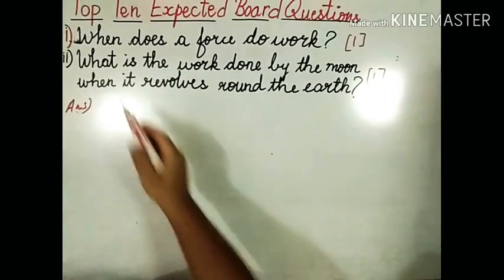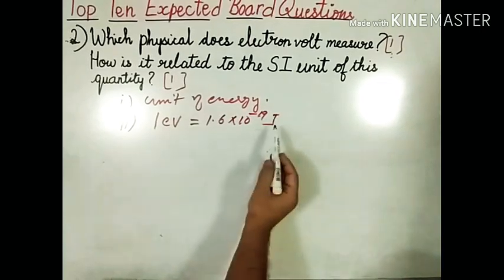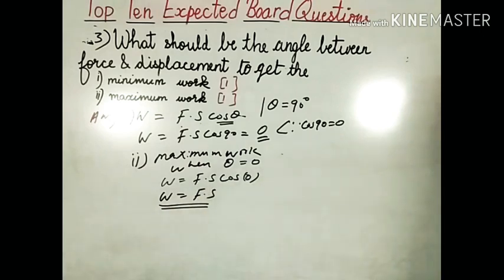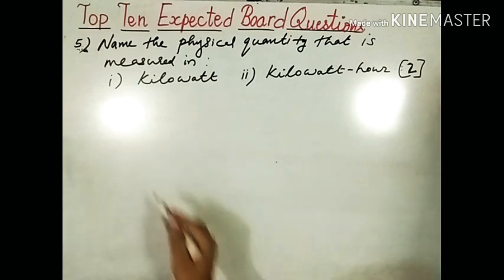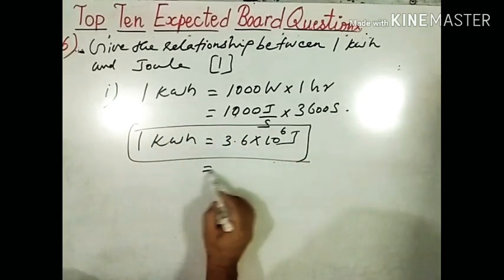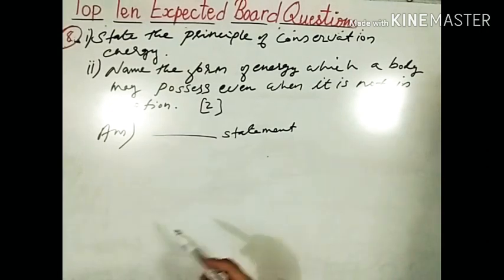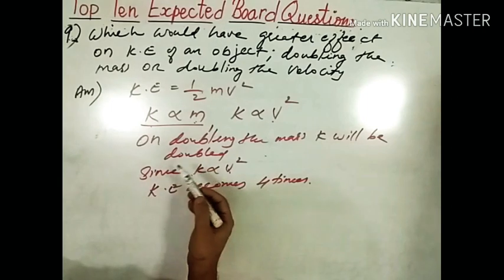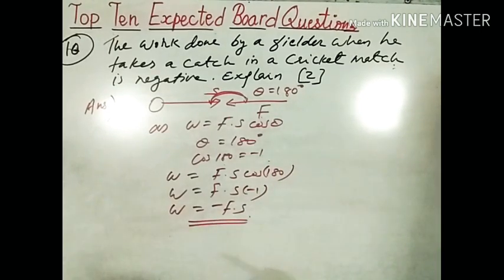ICSE /Top 10 expected Board Questions/ full marks/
Ch-2/ Work, power and energy/ Solve it/